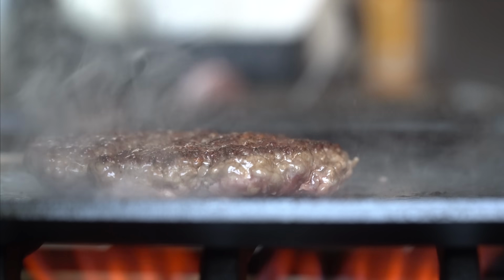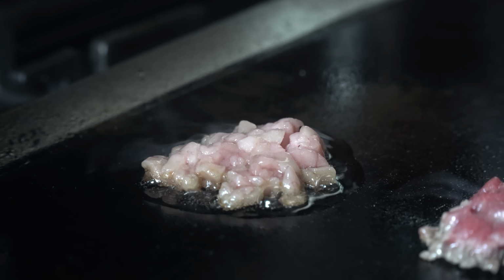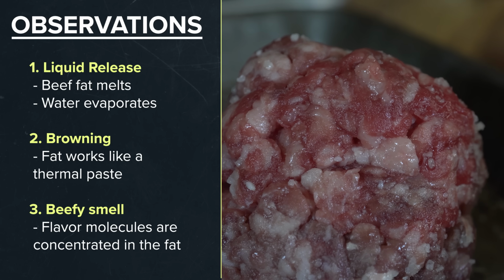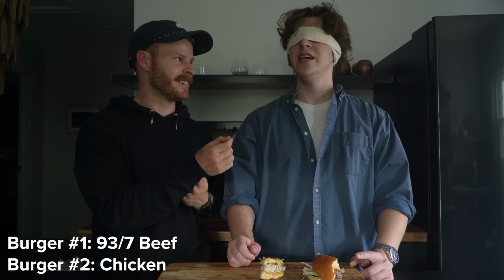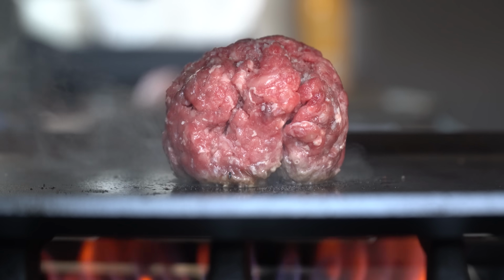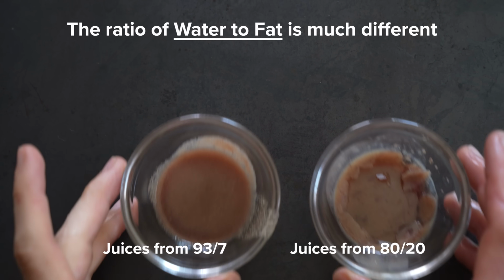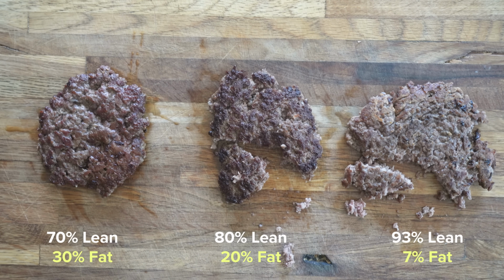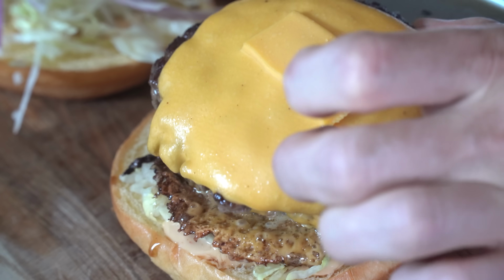How to make the Perfect Burger at home, according to science.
If you want to stop wasting food and start cooking smarter, the Cook Well app is for you

In this video, we break down the fundamentals of what makes burgers taste so good and put us on the pathway to making the perfect burger at home.

🥌 Budget Whetstone for sharpening
🧂 Salt Pig
🍴 Budget 8-inch Chef's knife
🔪 Nicer 8-inch Chef Knife
🧲 Magnetic Knife Rack
🥘 Cast iron griddle
📄 Baking Sheet
🛒 Wire Rack
🪓 Woodcutting board

⏱ TIMESTAMPS:
0:00 Intro
0:33 The pathway to the Perfect Burger
1:50 What is ground beef made of?
3:31 Experiment 1 - Lean Meat vs Beef Fat
6:40 What does 'fat is flavor' mean?
7:29 Experiment 2 - Chicken Burger with Beef Fat
10:30 What makes up 'beefy' flavor?
11:24 How does fat affect burger texture?
12:51 What are burger juices?
13:40 Experiment 3 - Lubrication Test
15:05 Why do we love burger juices?
16:33 Experiment 4 - Seared vs Steamed Burger
17:51 Experiment 5 - Crust Formation
18:37 Final Taste Test - 93/7 vs 80/20 vs 70/30
21:05 Conclusions

MISC. DETAILS
Filmed on: Sony a6600 & Sony A7C